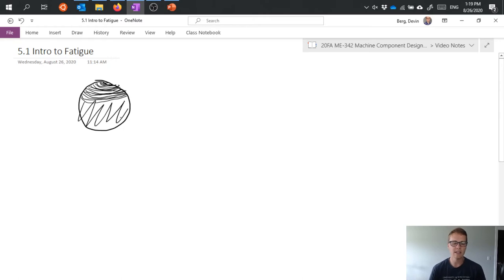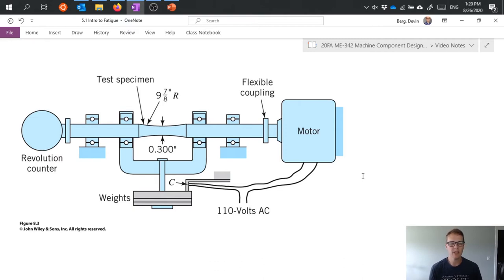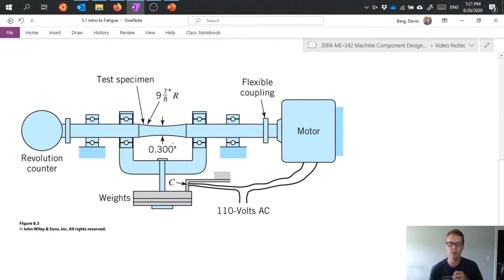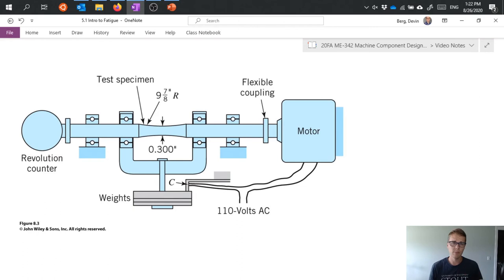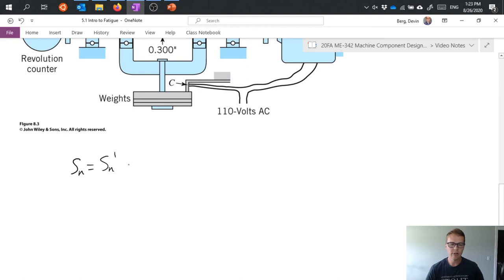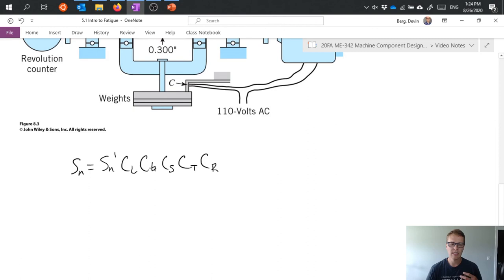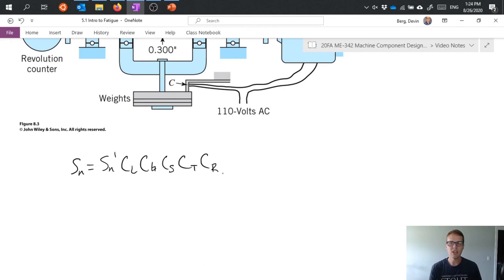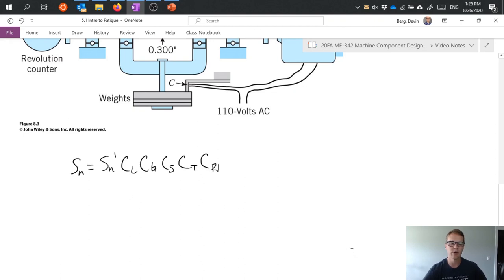Introduction to Fatigue - Machine Component Design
Video contains a figure from "Fundamentals of Machine Component Design" by Juvinall and Marshek, copyright John Wiley & Sons.